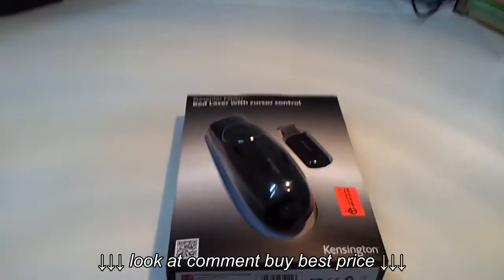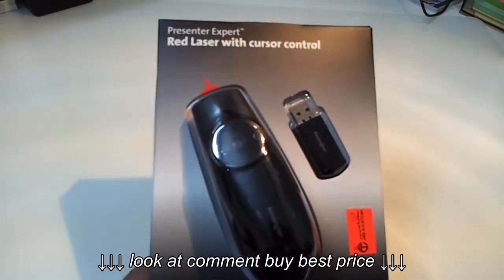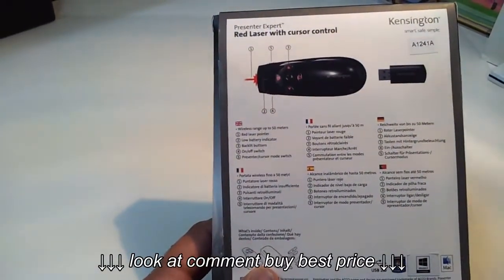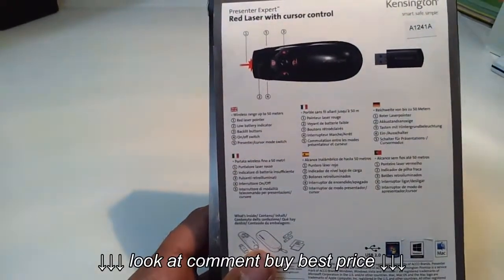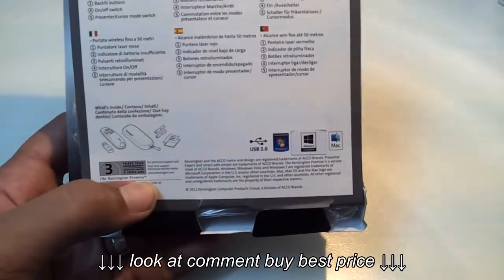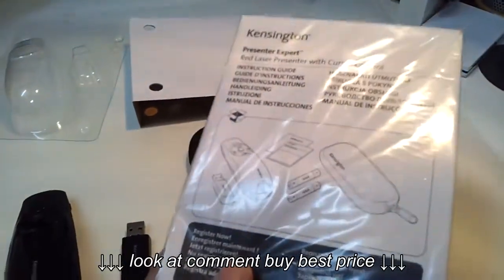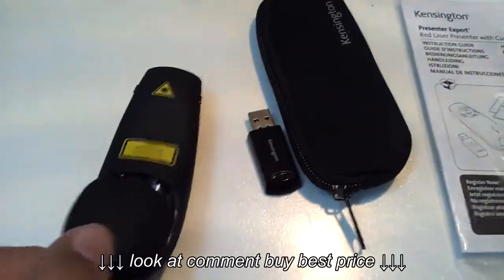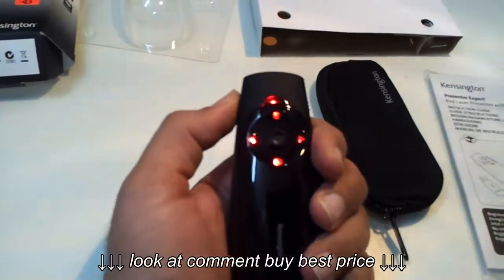Kensington presentation remote Presenter Expert Red laser with cursor control#1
Kensington presentation remote Presenter Expert Red laser with cursor control#1, Kensington presentation remote Presenter Expert Red laser with cursor control#1